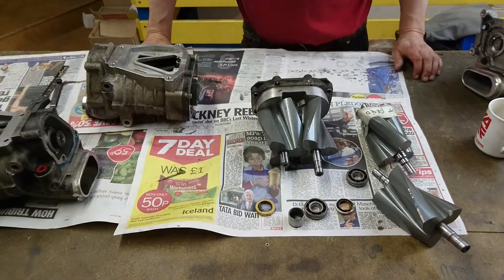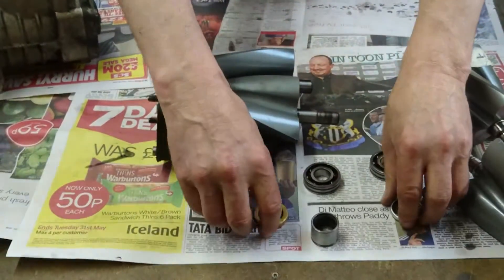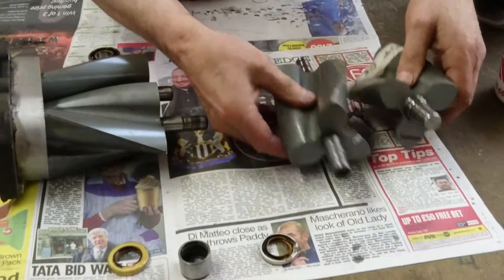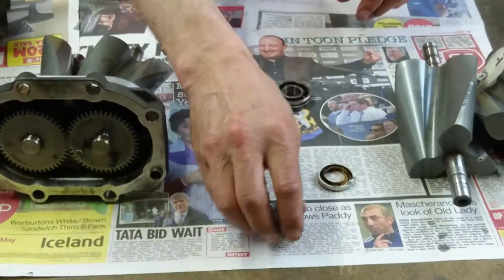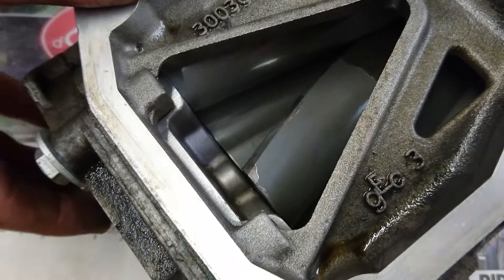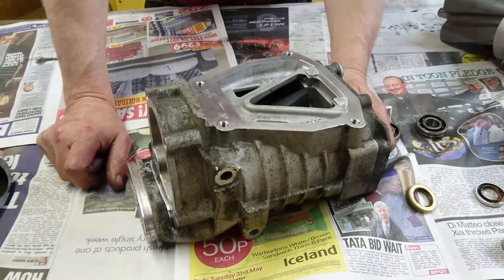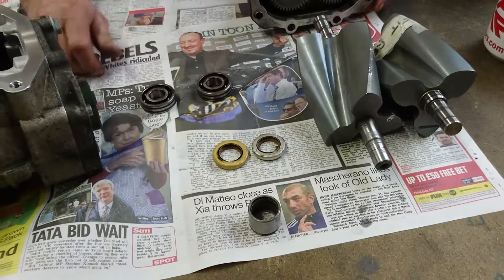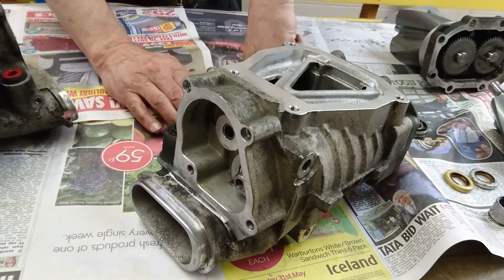GTT MINI COOPER S R53 SUPERCHARGER ROTOR PACK REBUILD 2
GTT S/C ROTOR PACK REBUILDS !
 As many people know we have been offering both PTO (Power Take Off) and Snout (Nose) rebuilds now for the R53 Supercharger for some time now . With a small number of chargers coming through the door requiring rotor pack bearing replacements, we are now in the position of being able to offer this service as well.
 The main difficulties concerning rebuilding this part of the SC are :-

A) Sourcing suitable bearings and seals.
 b) Accurately re-timing the 2 rotors ( The radial orientation relative to each other).
 We are pleased to say we now have the correct special bearings & seals in stock. We have also designed and made tooling to facilitate the super precision rotor re-timing required during refitting of the front gears.
 WARNING.. If you have decided to press off the front gears yourself , your SC is effectively scrap now , so please don't do it . Please send us the complete supercharger . We will carry out a free initial inspection and advise you which area of your SC requires reconditioning. Whichever service is required we will automatically fit a new uprated GTT Coupler and 2 x Fully Synthetic Oil changes as part of the job.